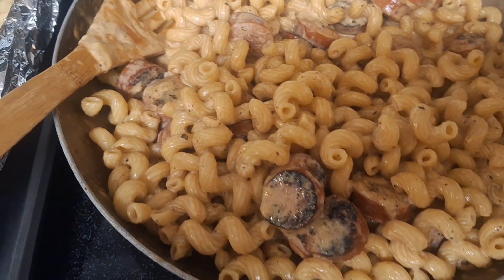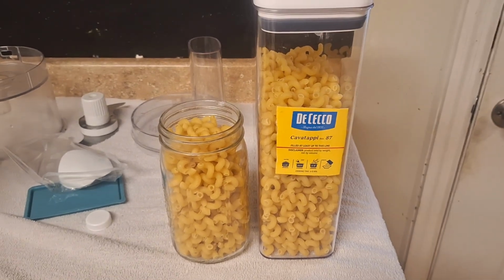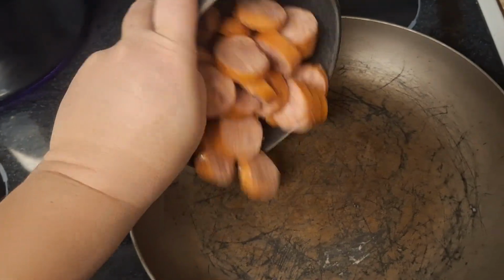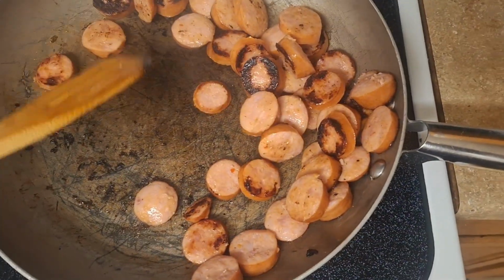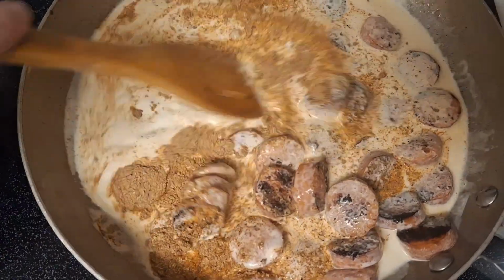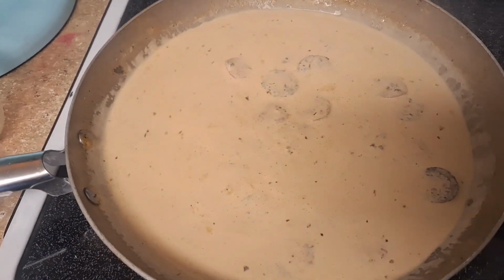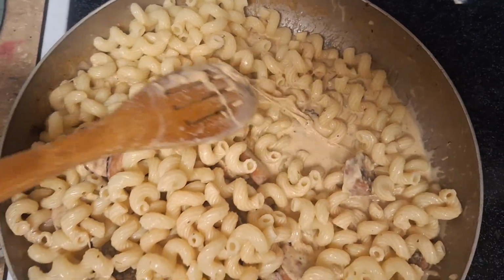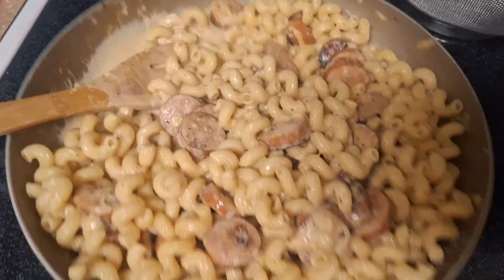15 Minute Pasta Recipe | Smoke Sausage Cajun Alfredo Pasta / Valerie Dison / Cajun Smoked Sausage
Easy 15-minute Smoked Sausage Cajun Alfredo Pasta.  Amazingly delicious.

Measurements Used
16oz Smoked Sausage, cut into 1/4-inch slices
8oz Penne Pasta
2 cups Heavy Cream
1 Tbsp Cajun Seasoning
1/2 cup Freshly Grated Parmesan Cheese (do not use package Parmesan Cheese)